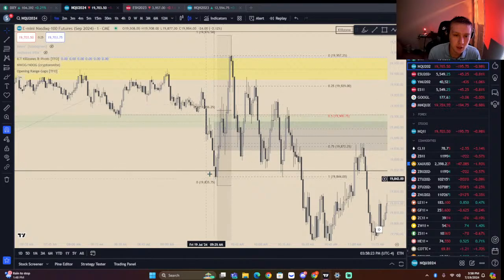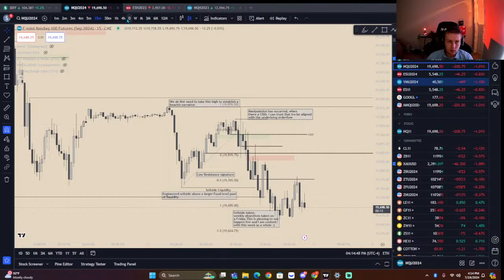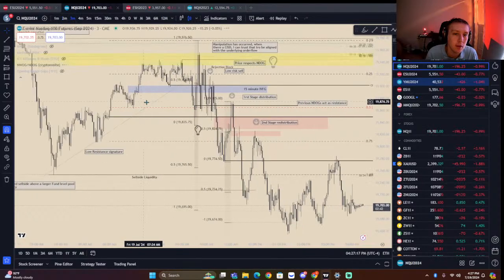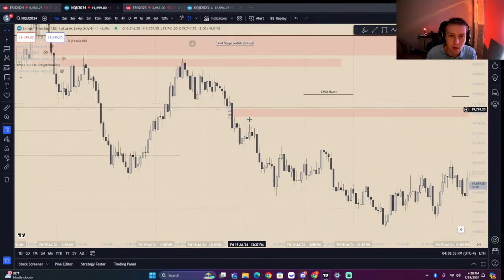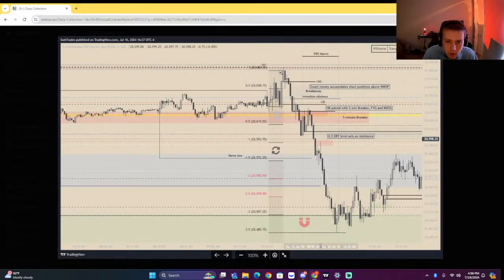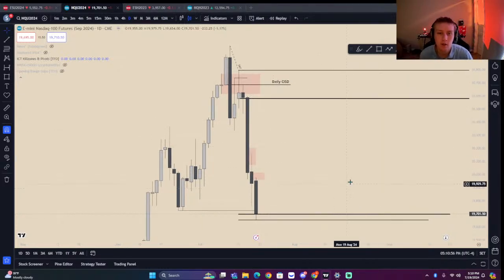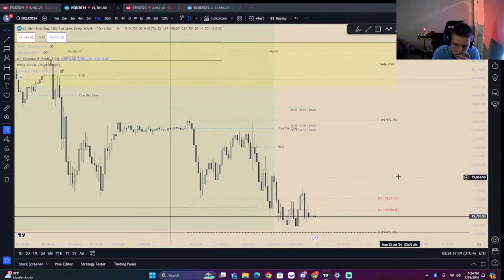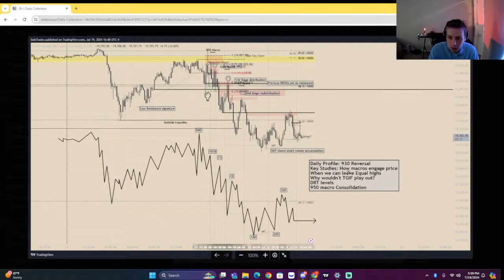Backtesting Every Day Until I Retire My Parents ┃ Day 18